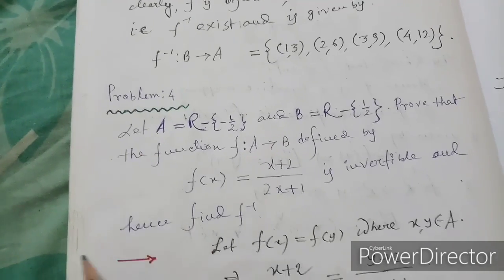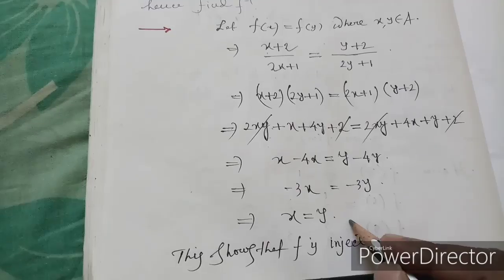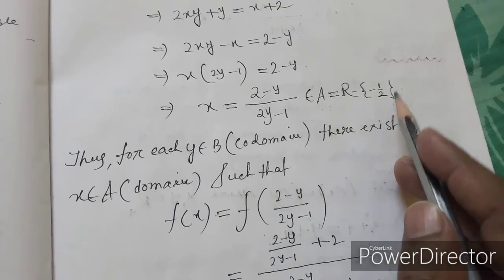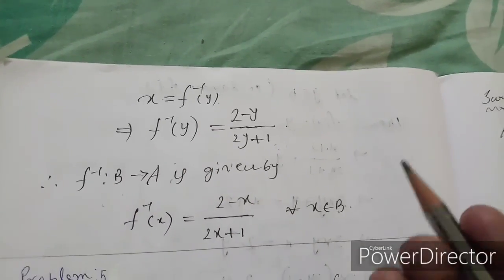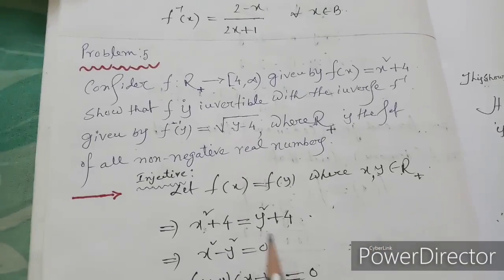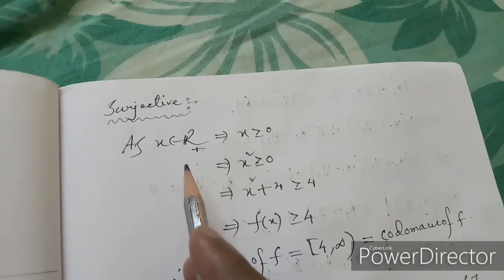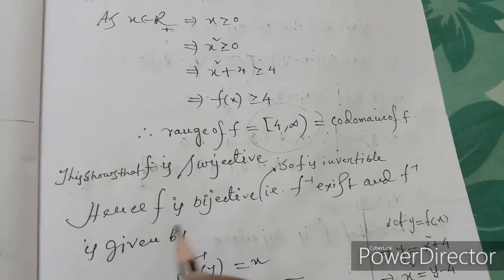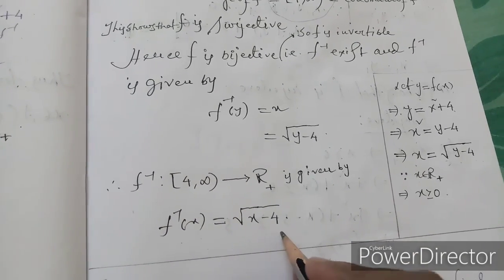Inverse of a mapping..Part 2